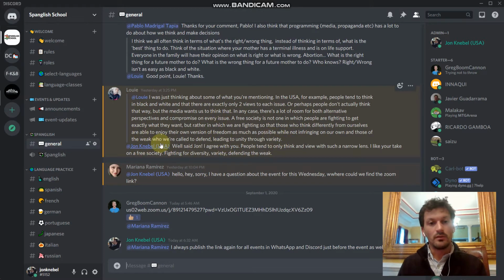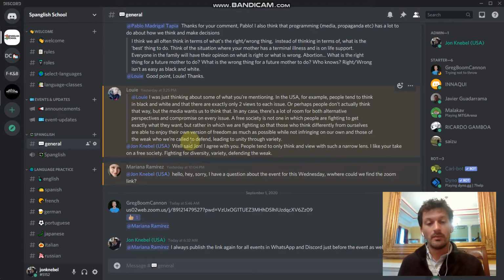How to Practice Languages with Our Community on Discord